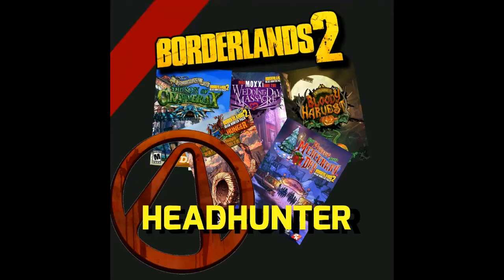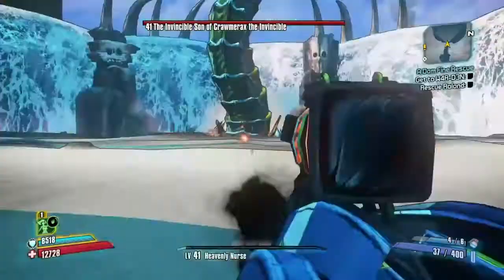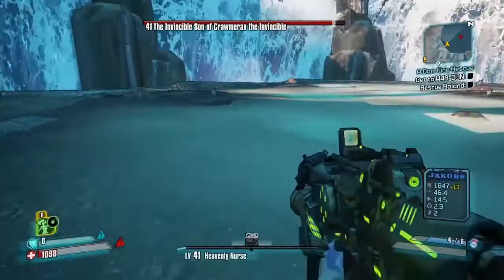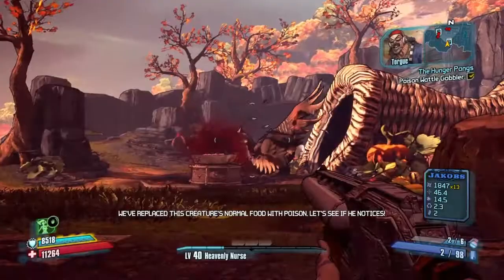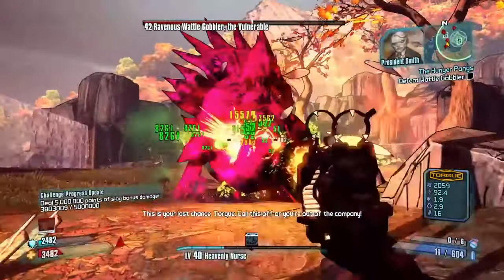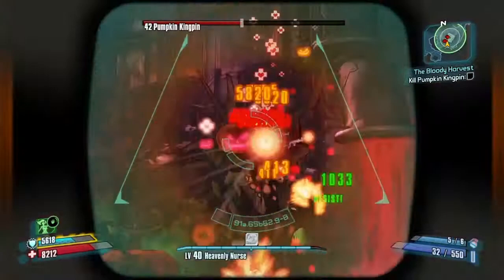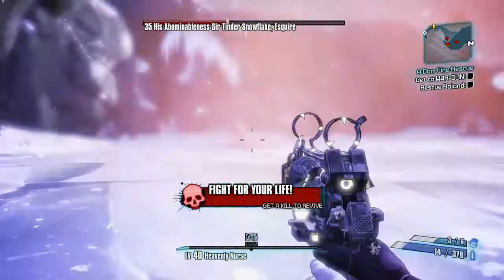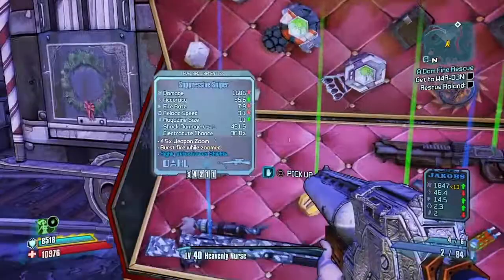Ranking every HeadHunter DLC pack in Borderlands 2